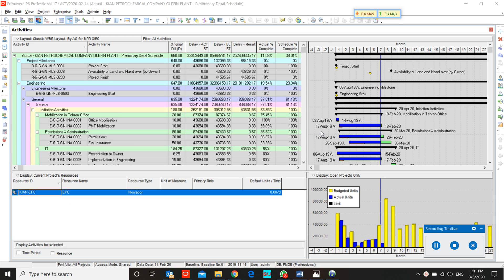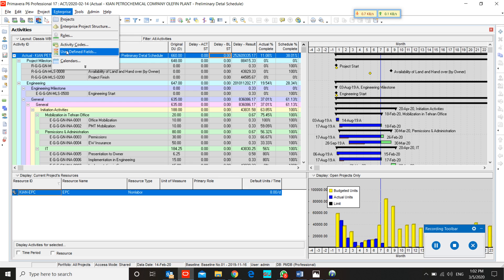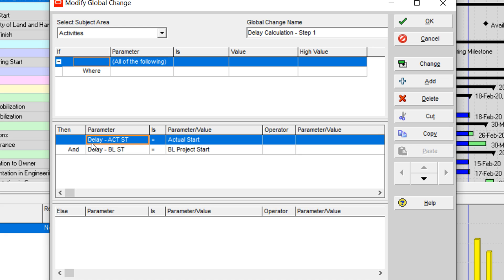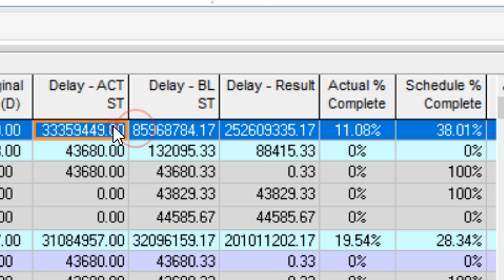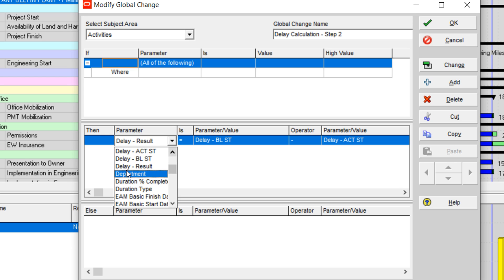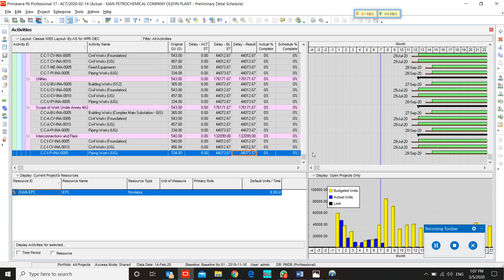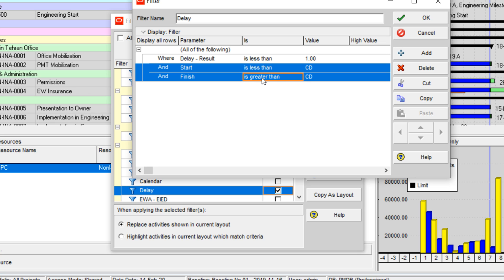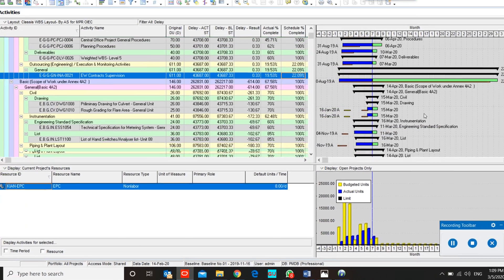🔴 Project Activity Delay Report in Primavera(P6) / (Combination of Global Change and Filter)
Think about when your Project Manager asks you for a Delay Report in the next 30 minutes! you can handle it easily by combining global change and filter, but HOW! Please watch the video

Hope this tutorial is useful for you, Also I am ready to provide more information.